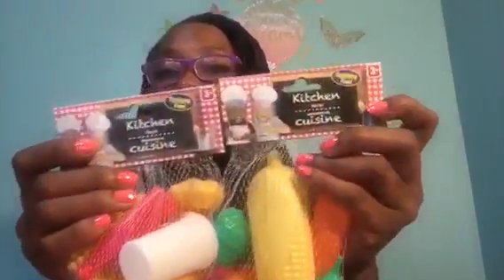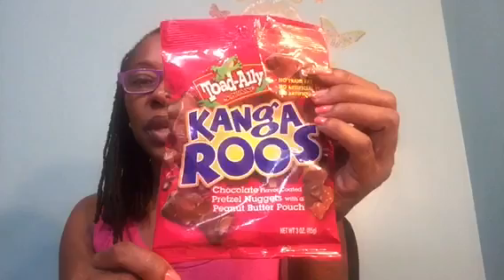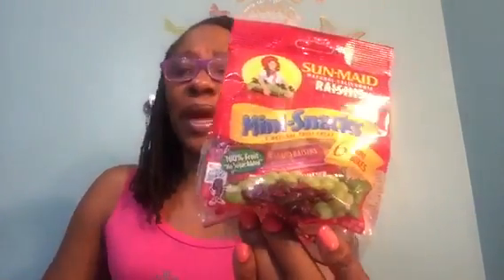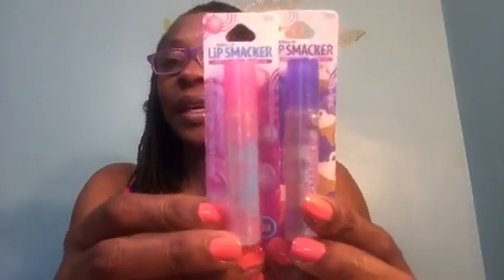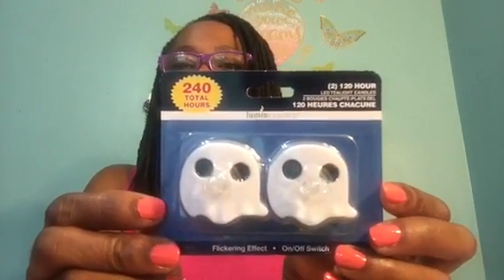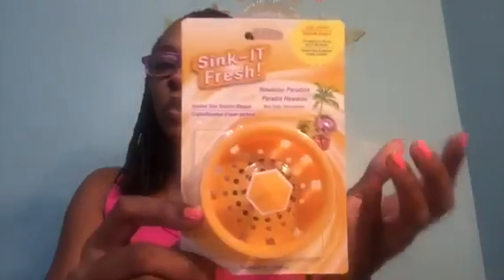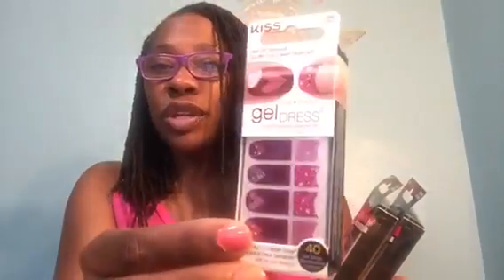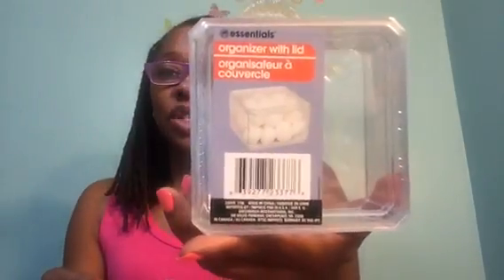Dollar Tree Haul 8-19-17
Have a great weekend on purpose!

MrsBlackGold